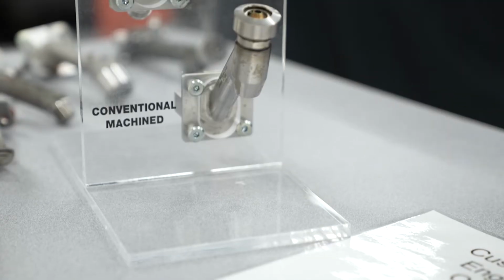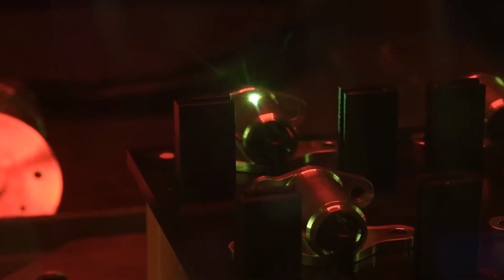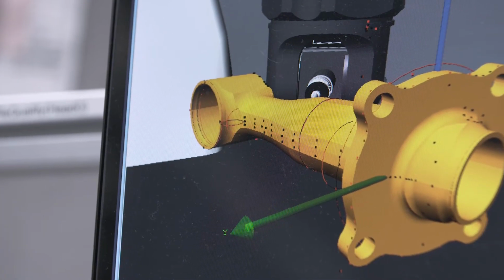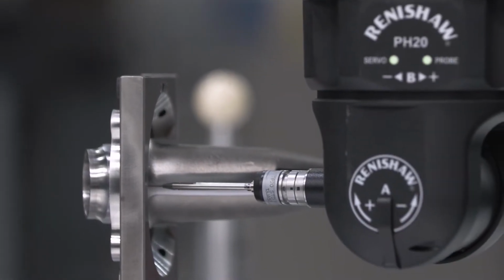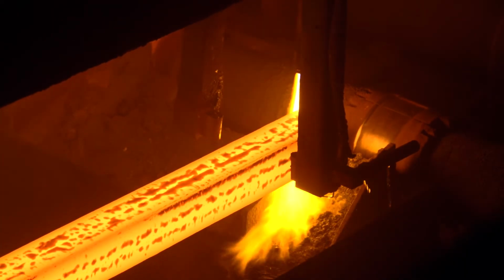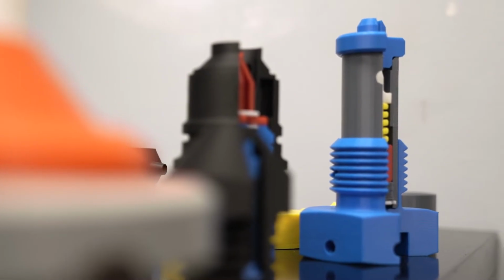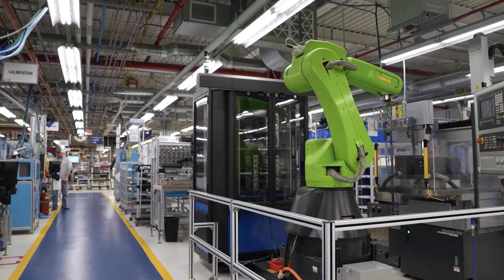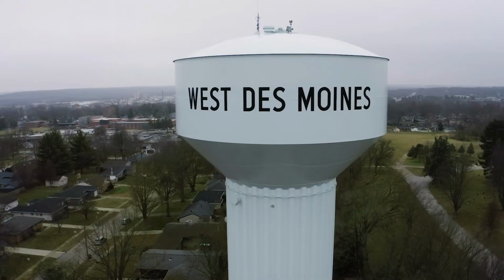What is Additive Manufacturing?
Have you ever wondered how we create and design aircraft parts and components? Our new advanced manufacturing equipment, also known as 3D printing, helps our engineers streamline operations, improve quality control, and enhance overall safety. Come discover the future of aerospace with additive manufacturing!